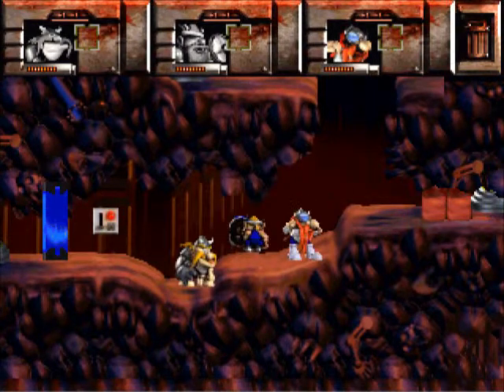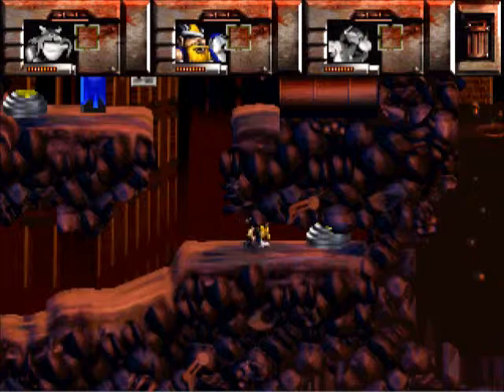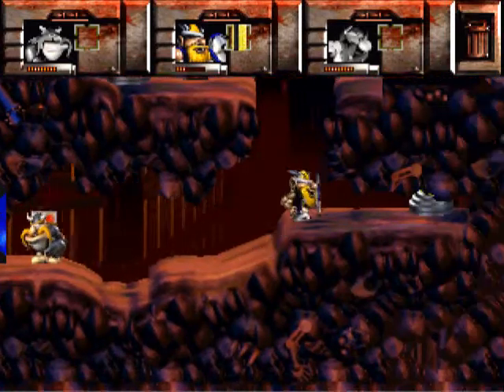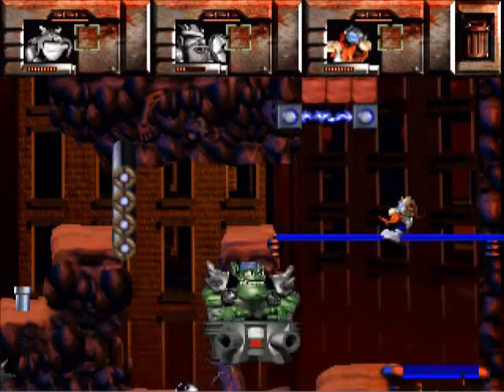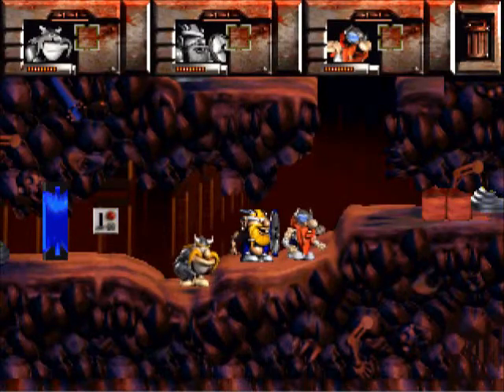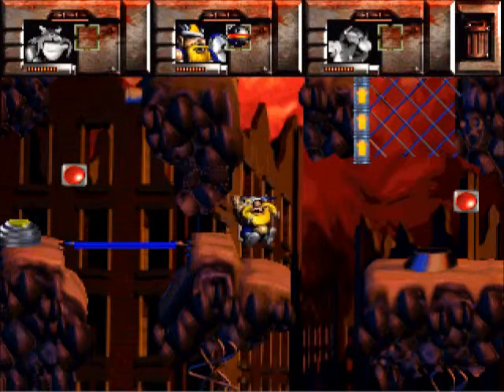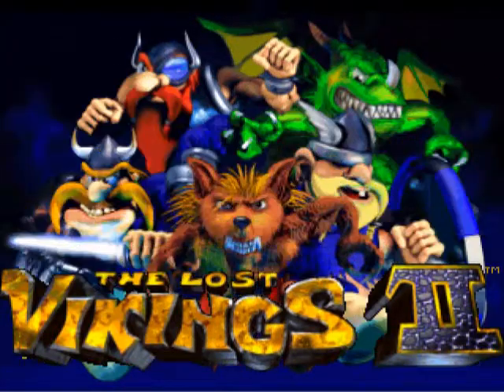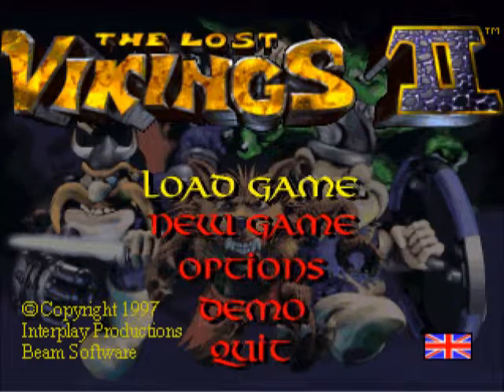The Lost Vikings 2 (DOS) LP part 19 [FINAL]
And that's the end of Lost Vikings 2! Quite the ending, huh?
I had to cut about 20 seconds from the credits because the video was JUST over 15 minutes *grr*. You didn't miss anything important though =)